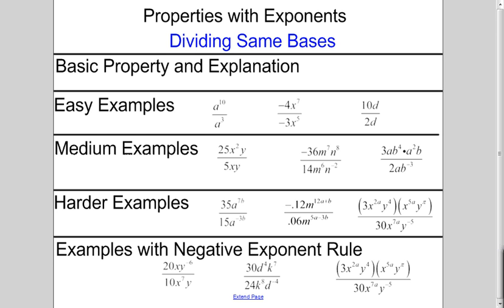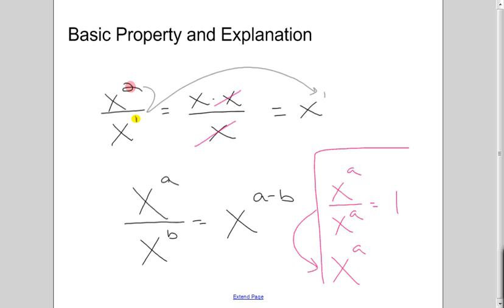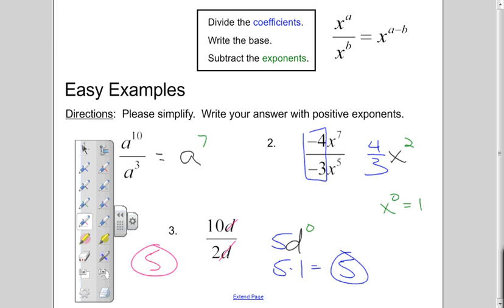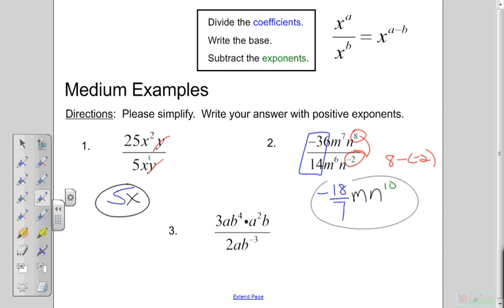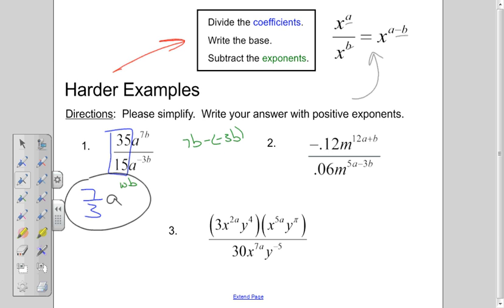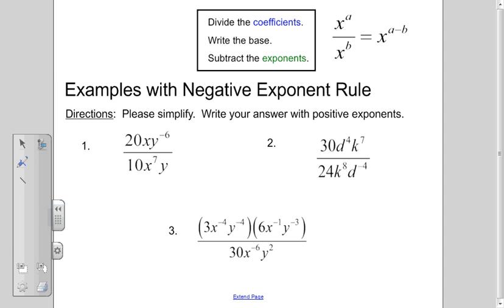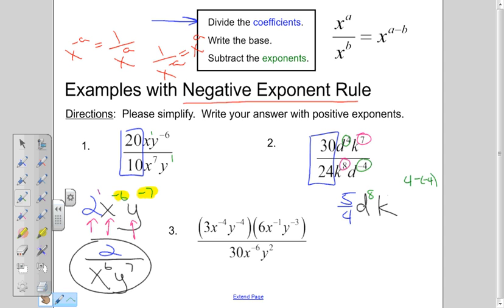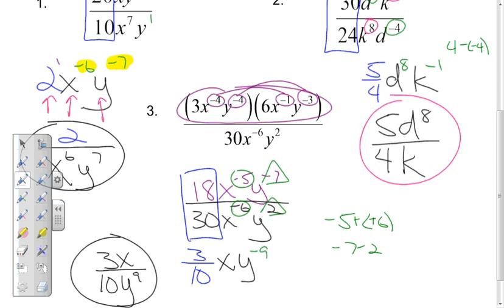Properties of Exponents - Dividing Same Bases